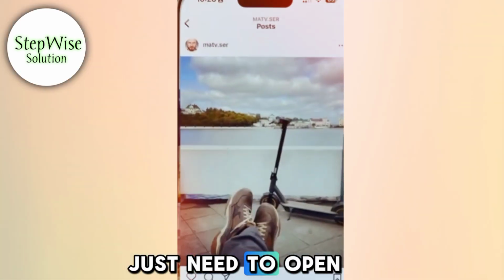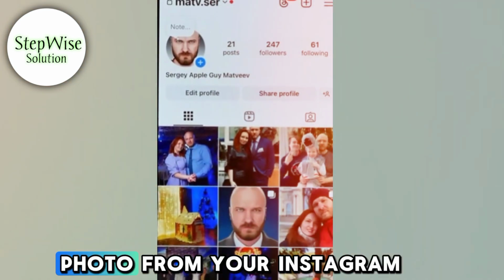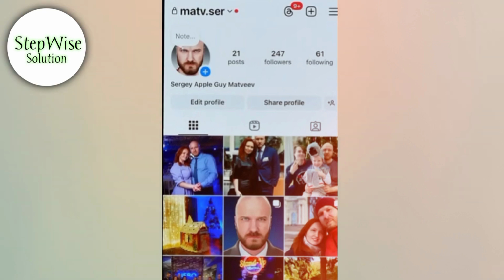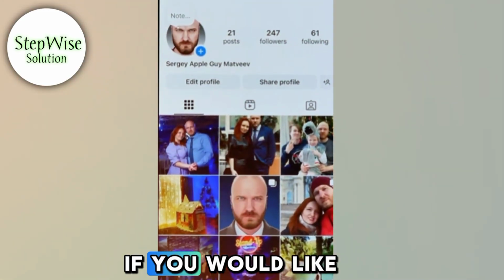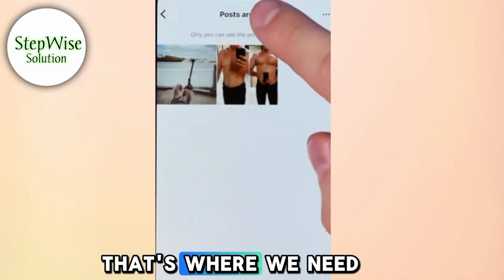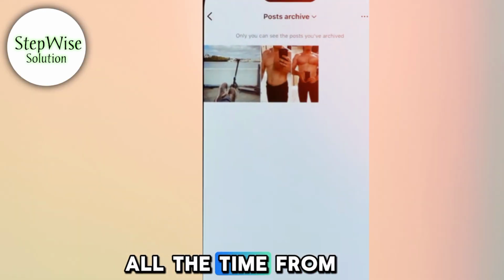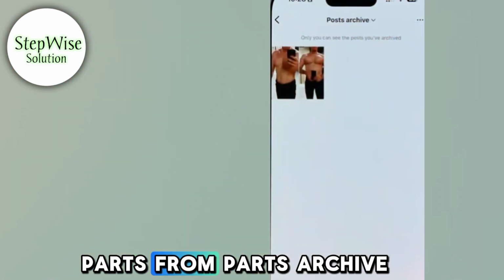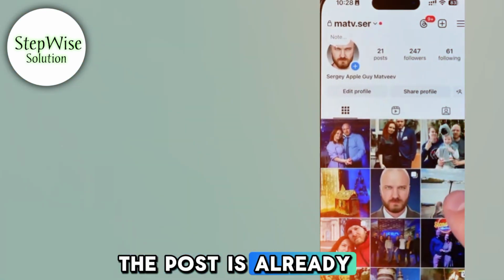How to hide post on Instagram